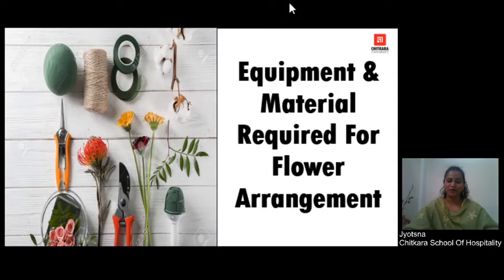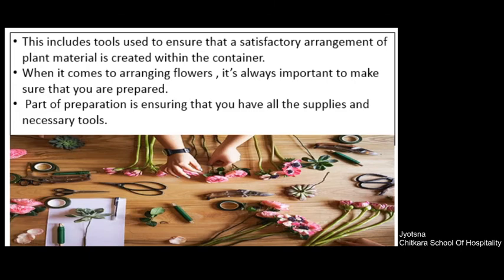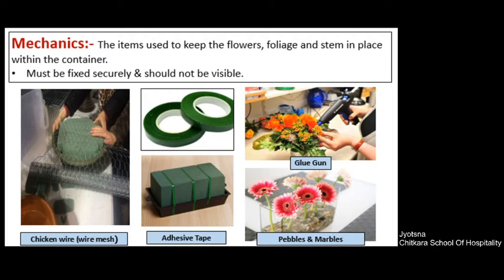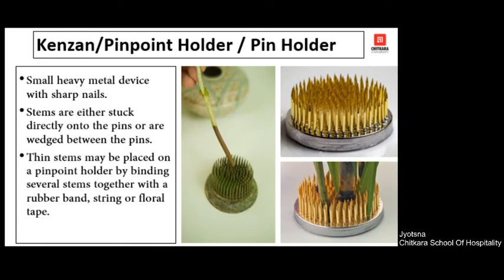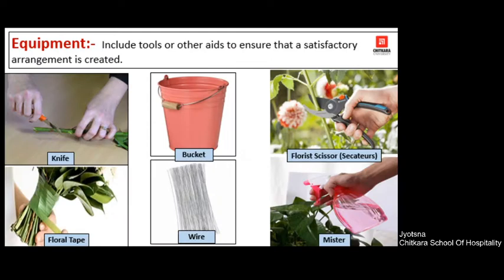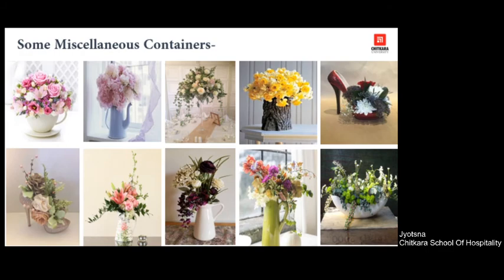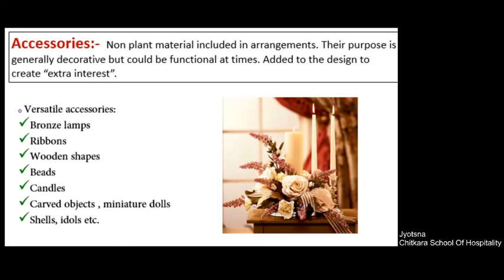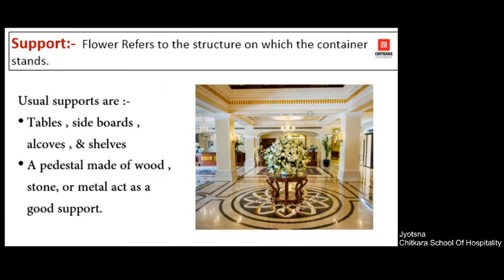Equipment & Material Required for Flower Arrangement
Making up a good flower arrangement requires a lot of creativity and so the various equipment, material & tools. These aids play an important role in re-shaping the final look of the flower arrangement. Use of appropriate tool/equipment ensures the desired shape & aesthetic appeal on the part of flower arrangement.

Learning Objectives:- (Learner will be able to)
• Enumerate the basic ingredients required to create an aesthetic floral    arrangement.
• Understand the importance of various tools /equipment /material required to create the desired flower arrangement